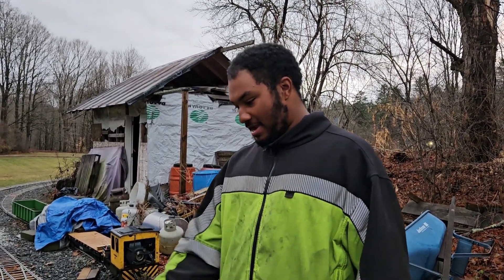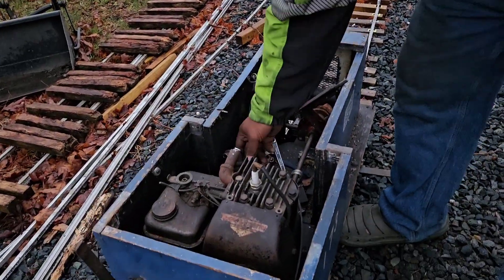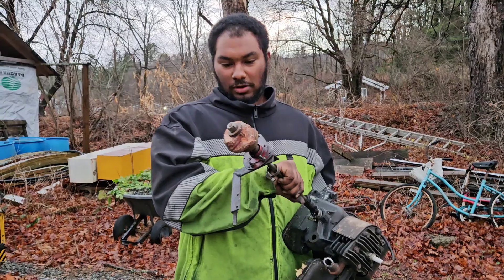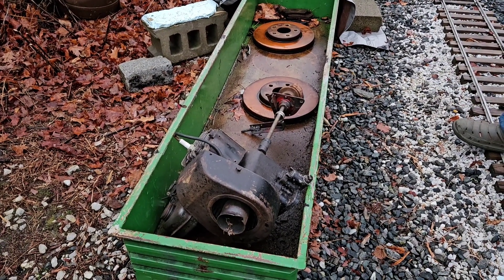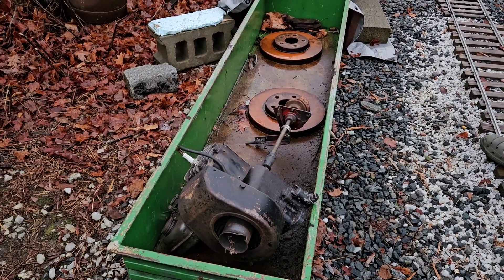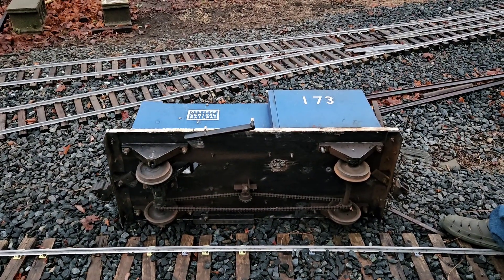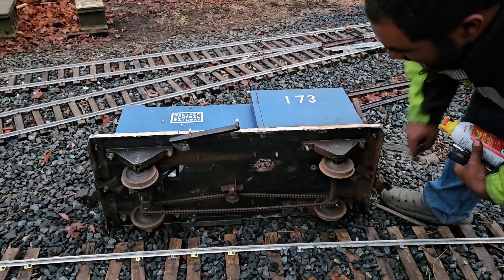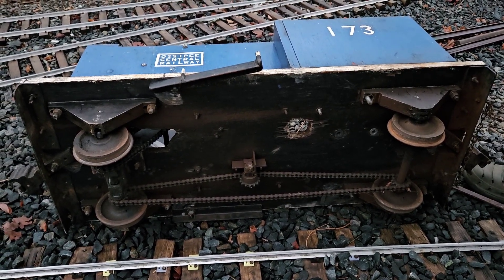Pulling a seized engine out of a tiny locomotive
We're working on Ossipee Central 173 today! This locomotive has not run in many years and the gas engine feels like it's stuck. So, we're going to repower it with an electric drive.